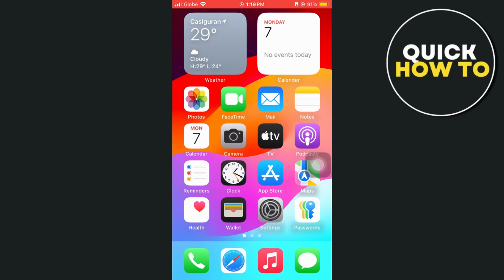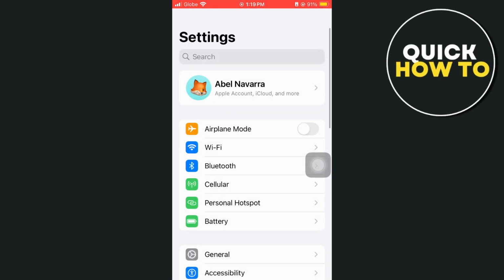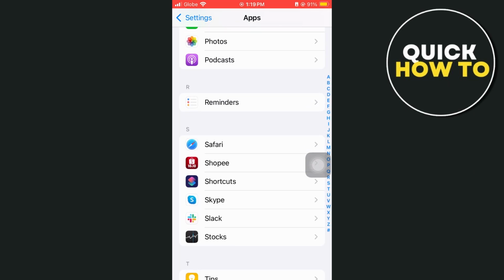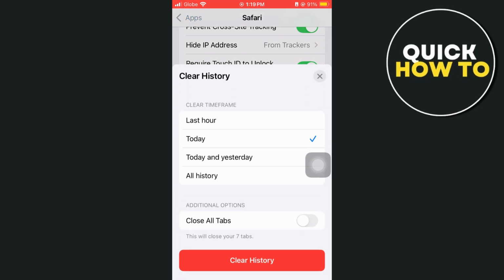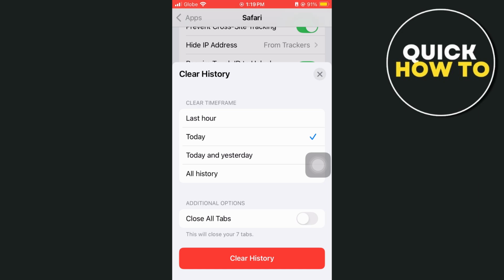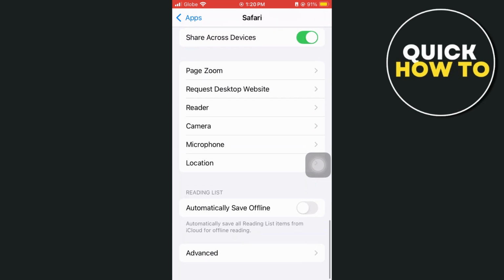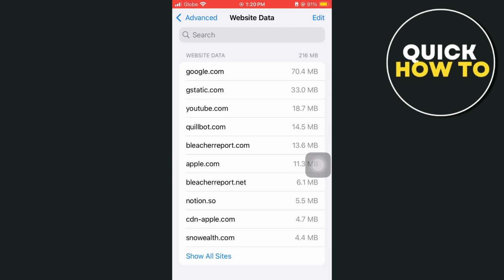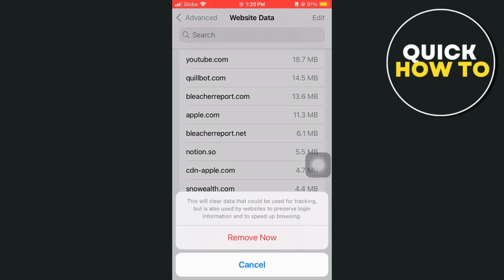How To Delete Search History On Safari iOS 18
Learn How To Delete Search History On Safari iOS 18